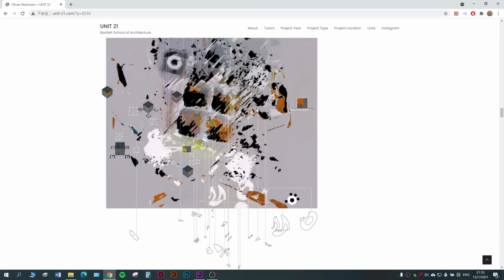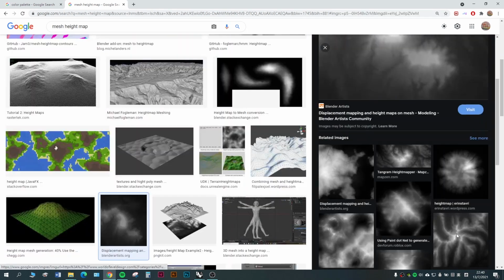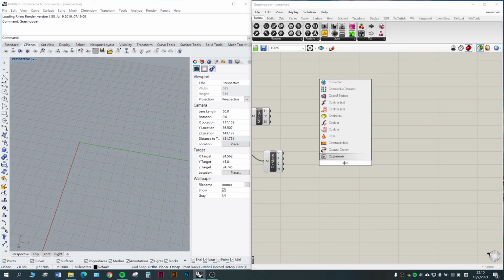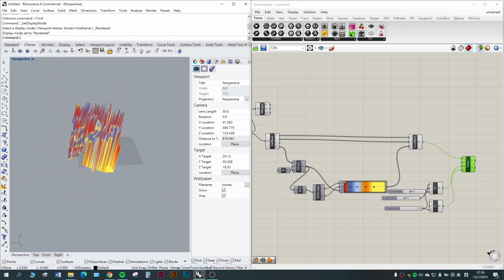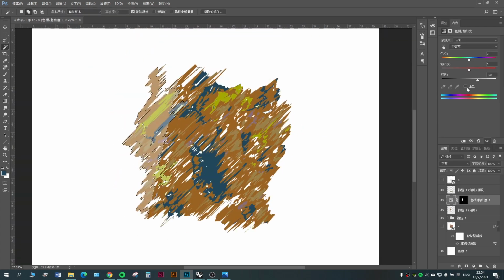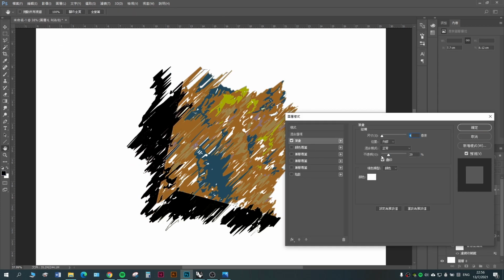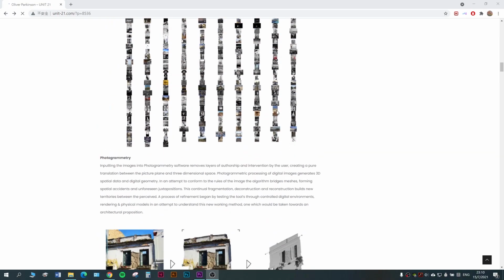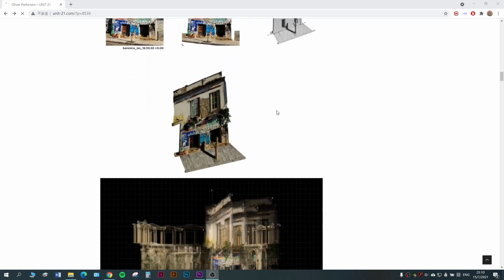I FAKED a 3D Scanned Architecture Drawing !!!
I stumbled upon Unit 21 student work and wondered if I could recreate it. All of the content in the portfolio belongs to the original author. This is just a tutorial for reference.